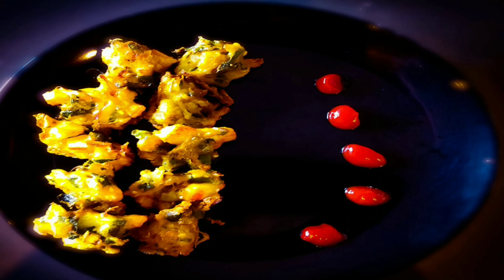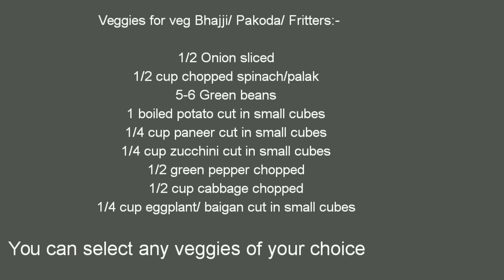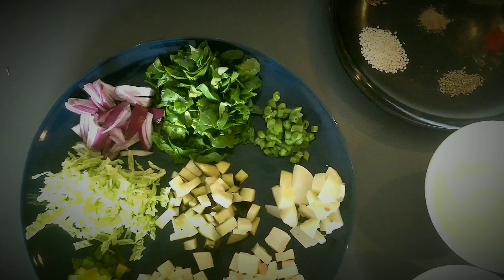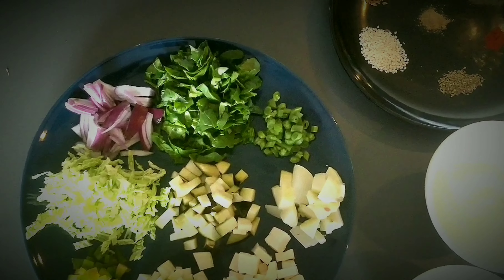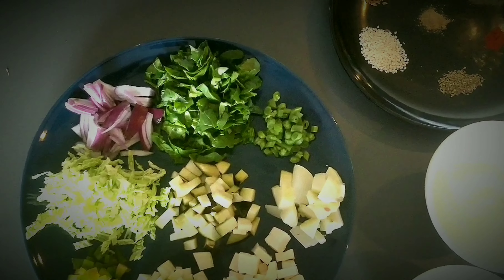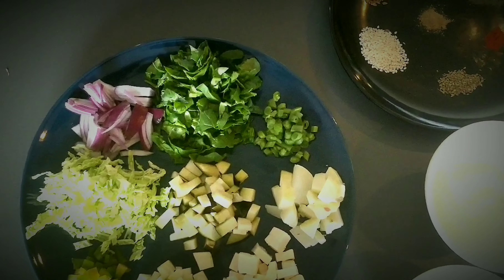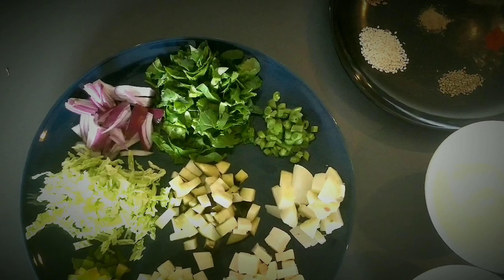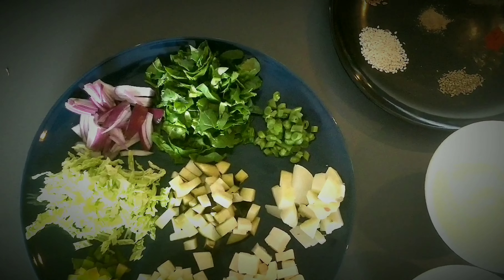Easy and healthy kids snacks| Mix veg pakora| Buckwheat flour pakora/ Bhajji| stayhome cook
Ingredients:-
1/2 Onion sliced
1/2 cup chopped spinach leaves/palak
5-6 Green beans chopped
1 boiled potato cut in small cubes
1/4 cup paneer cut in small cubes
1/4 cup Zucchini cut in small cubes
1/2 green pepper chopped
1/2 cup cabbage chopped
1/2 cup eggplant/ baingan cut in small cubes
2 tbsp Buckwheat flour/Kuttu atta
2 tbsp Gramflour/ besan
2 tbsp Rice flour/ chawal ka atta
1 tsp Ginger/ adrak paste
1 tsp Garlic/ lehsun paste
1 tsp Seasme seeds/ til
1 tsp Falxseeds/ alsi
1/4 tsp Blackpepper powder
1/4 tsp Chat masala powder
1/4 tsp Kashmiri red chilli powder (optional)
1/4 tsp Ajwain/ carom seeds
1/2 tsp Tumeric powder/ Haldi
1/2 tsp Coriander/ Dhaniya Powder
1/2 tsp Cumin/ Jeera powder

I know many of my friends and even my sisters who are constantly battling their children to eat more greens. As soon as we realize that our kid is not a green food eater, then we begin to sneak greens into their diets in many different ways.
If your child finds it hard to eat enough vegetables, it’s important to keep working on it. If you help your child develop healthy eating habits now, it sets up healthy habits for life.
Praise your child each time she eats or tries vegetables, she’s more likely to eat vegetables again. Praise works best when you tell your child exactly what she did well.
Punishing your child for not eating vegetables can turn vegetables into a negative thing for your child. If your child refuses to eat, it’s best to take her meal away after about 20 minutes. Try not to make a big deal about it – just try again another time.
Children should eat anywhere from 1-3 cups of vegetables every day, depending on their age. There are many websites you can find who can tell you the exact measurement of eating vegetables according to age. You can google it.
I remember,  I started mixing varieties of vegetables for Preesha’s lunch/ dinner when she was around 8-9 months old in dalia, khichdi, soup.
Recently I tried this pakora for her and she loved it. I had plan B as well for me if she will not eat then I can make Kadhi pakora or pakora in gravy sabji. But she loved it and asked for more.
Once I made this pakora/ fritters for her friends at play date in my house. Kids loved them too and they asked for more. I can’t explain the happiness that I saw in all the mothers eyes. It was really satisfactory.
I always make this pakora as per the availability of veggies in my fridge. You can definitely add or omit the veggies as you per your child like or availability.
I will share the recipe of one more pakora/ fritters with different veggies.
And please share your experience of pakoras with your kids as well.